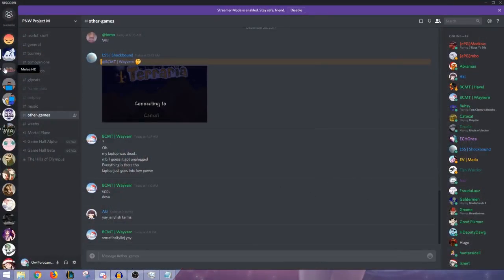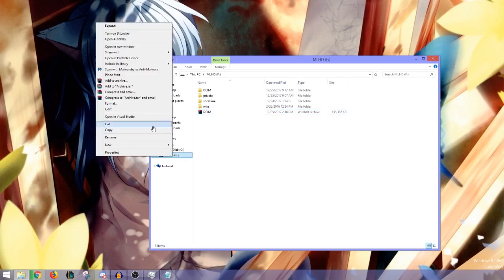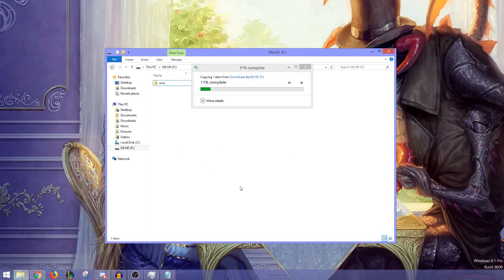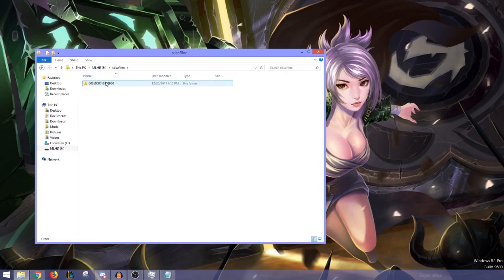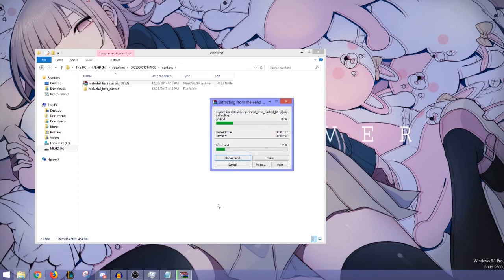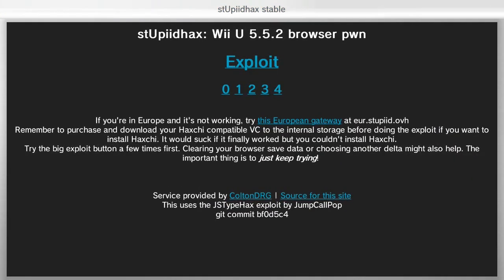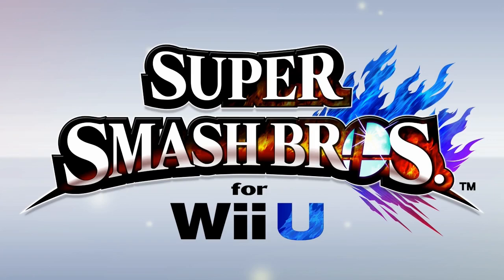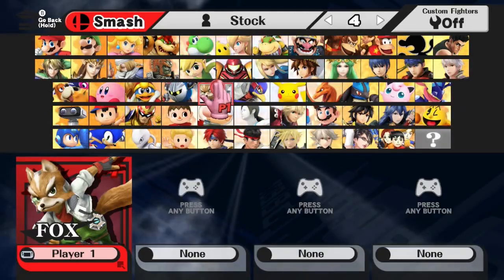How to install 4xM on 5.5.2! (Mod for Sm4sh)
A nice little guide for how do. Make sure to ask in help in the discord for any other assistance!

Exploit sites:
 - sleepii.ovh
 - u.drg.li (personal favorite)
 - loadiine.ovh

Make sure to go into help in the discord for more assistance!